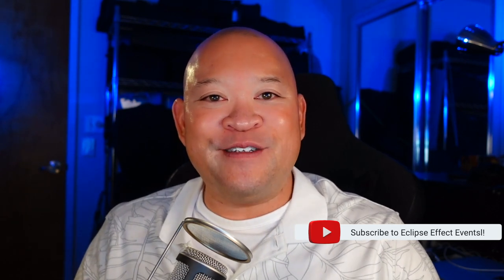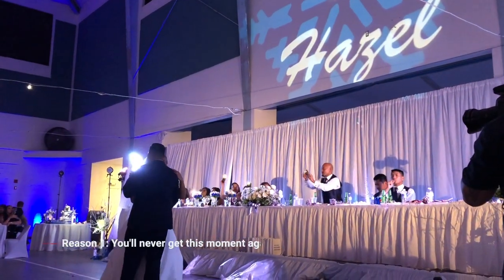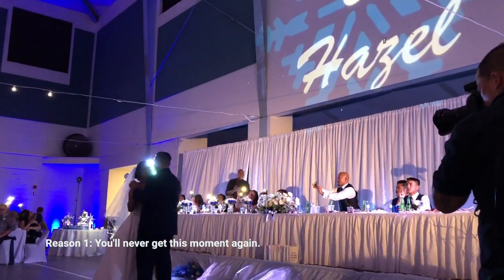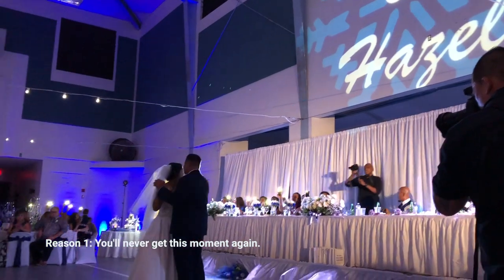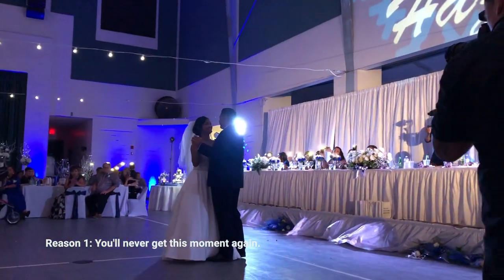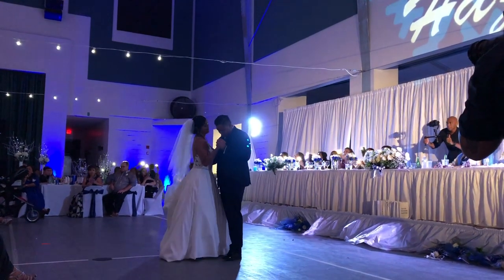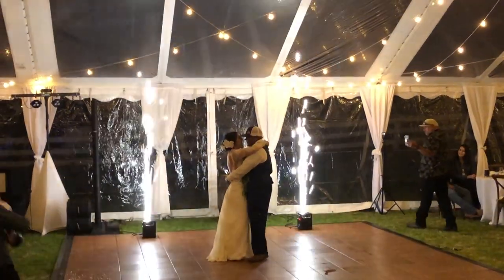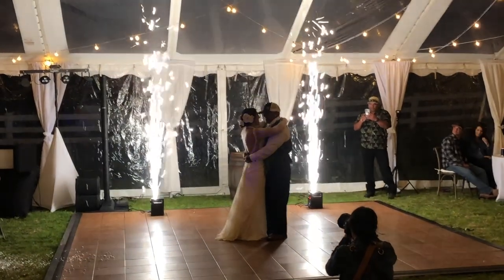First dance interrupted by guests giving money, allow or not?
Locally here in Hawaii, the first dance is often interrupted by guests giving money and it turning into a money dance.  Modern day couples are rethinking this tradition.  Should you allow your first dance to be turned into a money dance?  Here are two reasons why you should separate the two dances.

Equipment I used to record this video:
Sony ZV-1 MK2
Elgato Key Light
Sirui 3T-35 Table Top Tripod
Rode Procaster Mic
Rode PSA1 Boom Arm
Rode Rodecaster 2
Apple 2021 MacBook Pro (16-inch, M1 Pro chip with 10‑core CPU and 16‑core GPU, 16GB RAM, 1TB SSD) - Space Gray